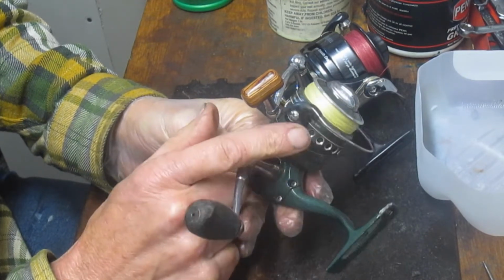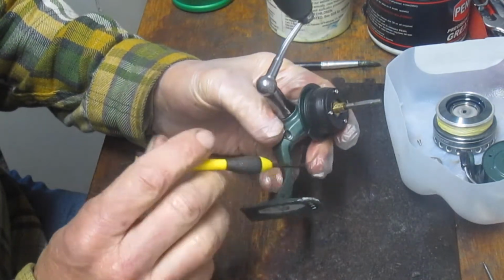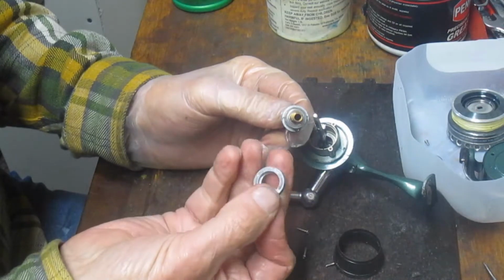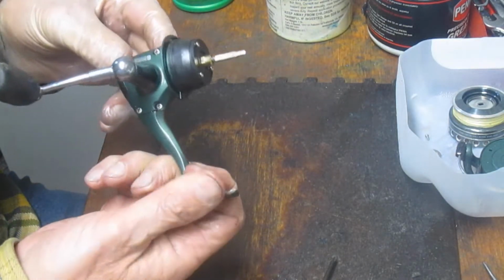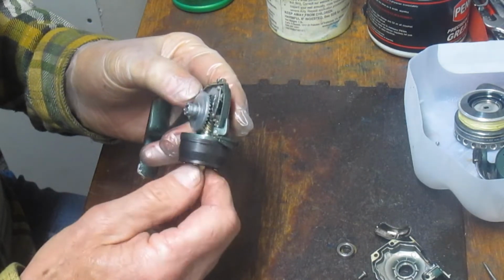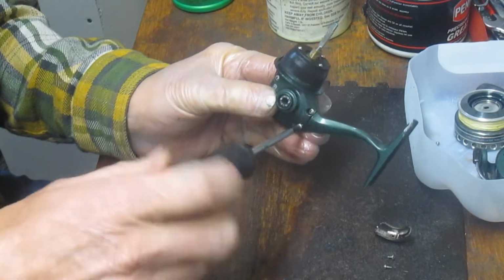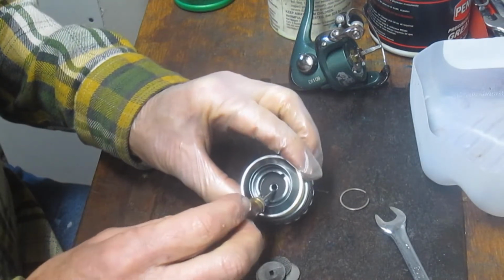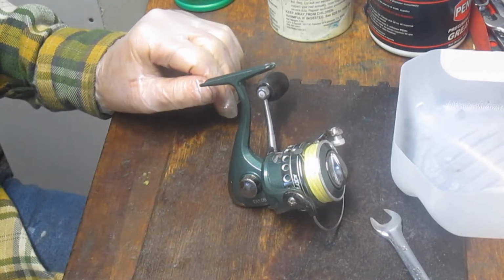Bass Pro Extreme EX10B Wide spool freshwater fishing reel how to take apart and service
This video shows the basic take apart and service of a Bass Pro Extreme low profile spinning reel.